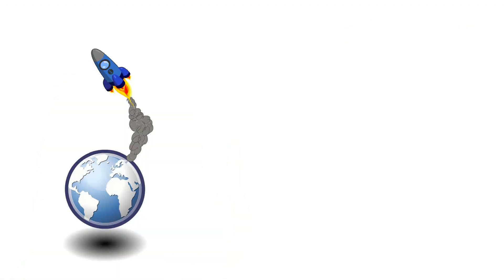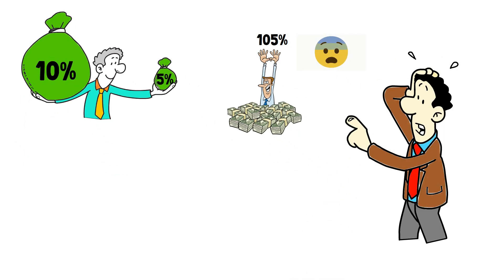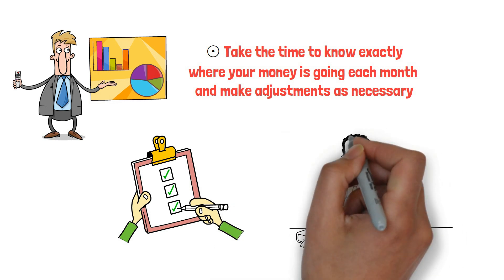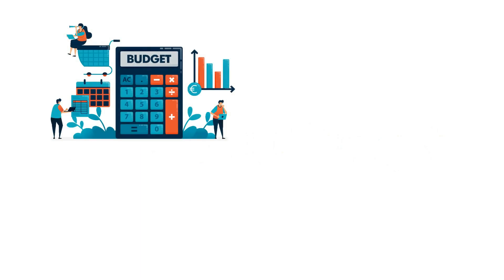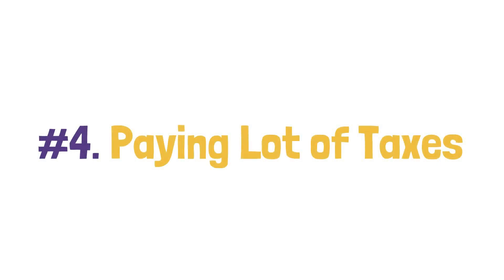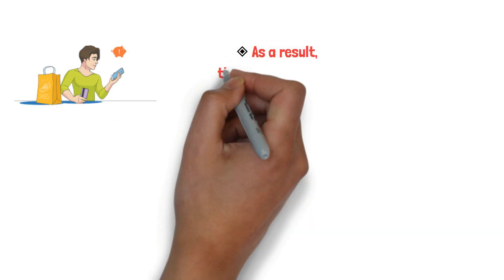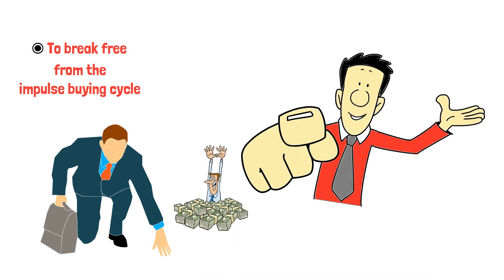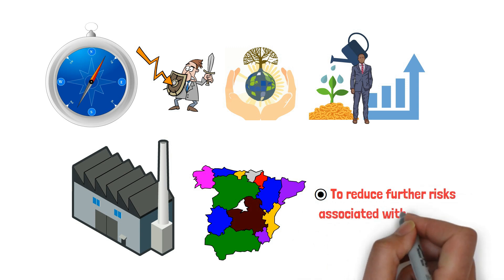You Can't Afford To Ignore Warren Buffett's 10 Money Habits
Have you ever found yourself questioning why some individuals effortlessly accumulate substantial wealth while others continuously struggle to make ends meet? The answer lies within the habits we adopt and the choices we make when it comes to managing our finances. And when seeking guidance in this realm, who better to learn from than the esteemed Warren Buffett?

Surprisingly, Warren Buffett's net worth stands at an astonishing $100 billion. Yes, you heard that right! What makes it even more captivating is that Warren Buffett did not inherit his wealth; rather, he meticulously constructed his fortune through the cultivation of astute money habits and the execution of strategic investments.

Now, let's imagine for a moment: What if you could unravel the very secrets of Warren Buffett's success? What if you could incorporate those invaluable principles into your own life?

Today, fortune smiles upon you, as we are about to disclose the top 10 money habits that might be impeding your financial prosperity and perpetuating a state of impoverishment. Prepare to embark on a journey of enlightenment and transformation, as we delve into the essential insights that can revolutionize your relationship with money and set you on the path to wealth accumulation.

NOTE:  INVESTR will never ask for your information or promote any schemes in the comments. Please stay safe from scams and report suspicious accounts.